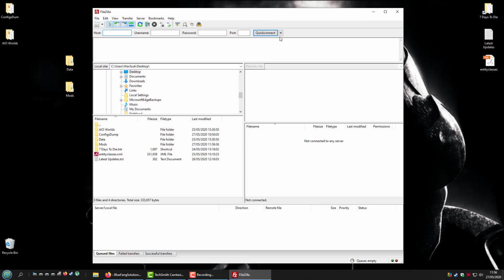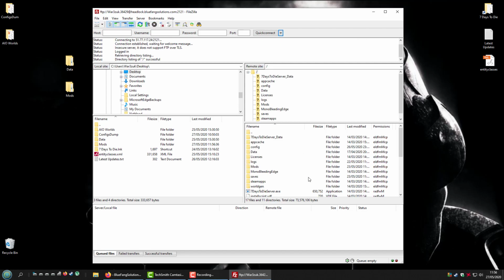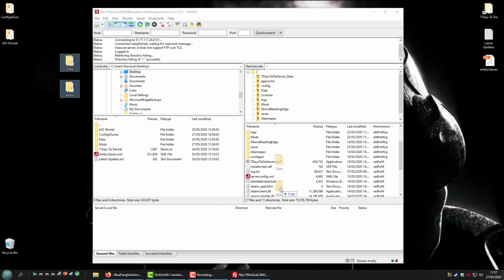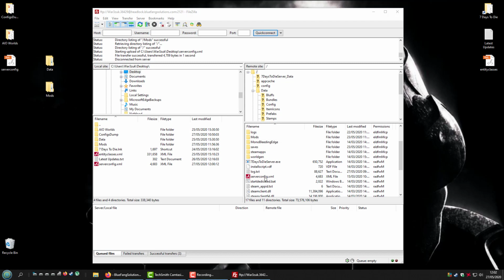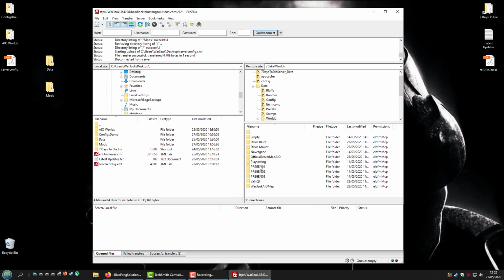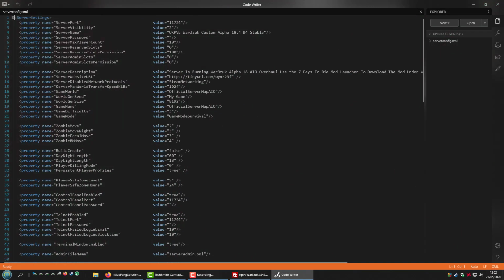Installing the War3zuk Overhaul onto a server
Custom Worlds go into Data/Worlds on the server as seen in the crap vid ive made haha